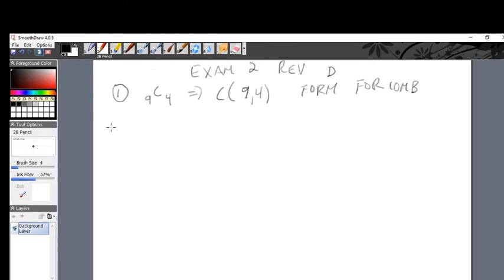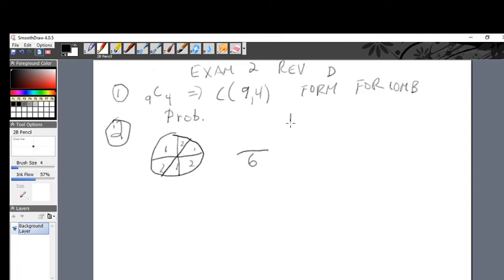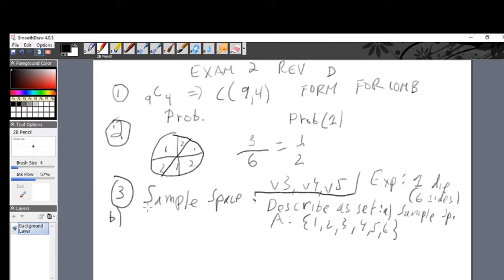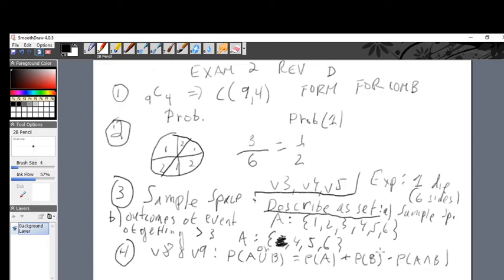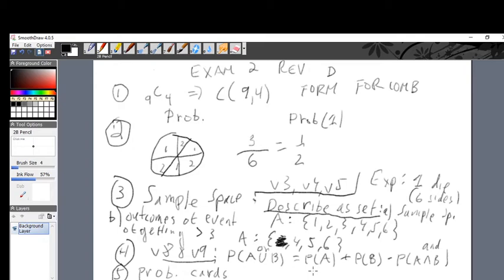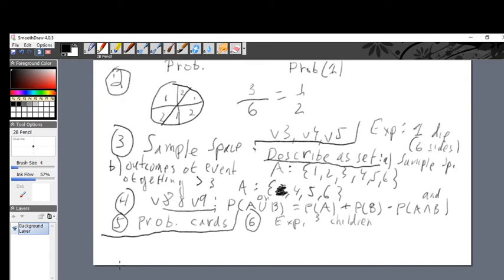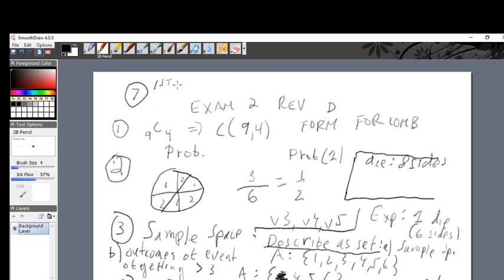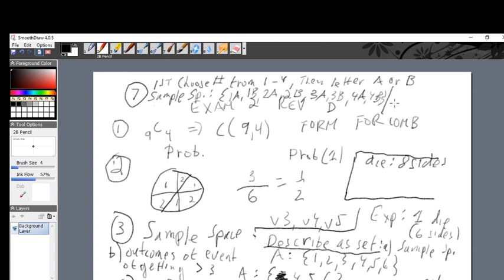M108 EXAM2 REVIEW D SP' 20